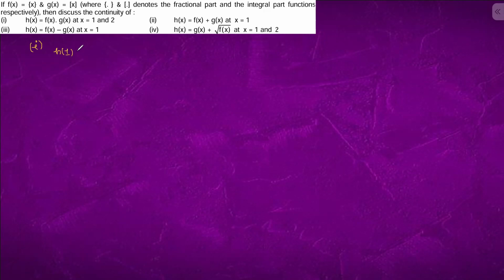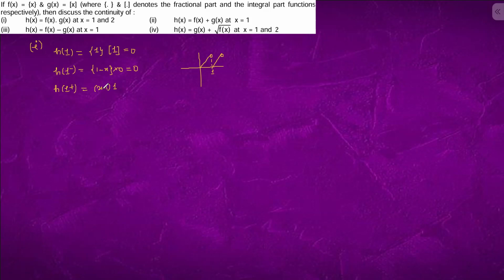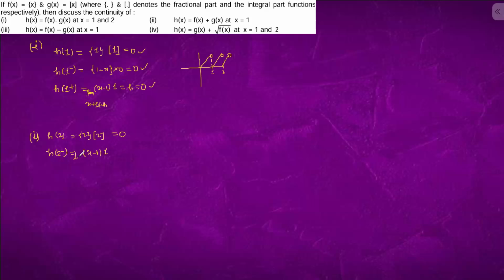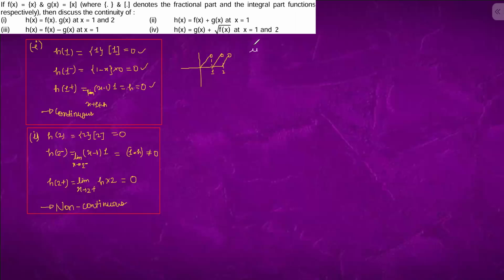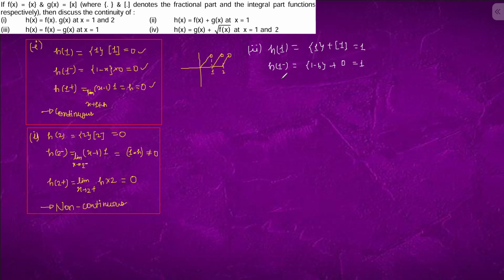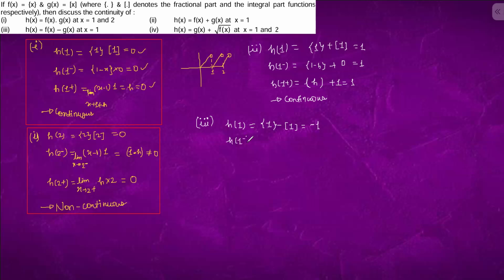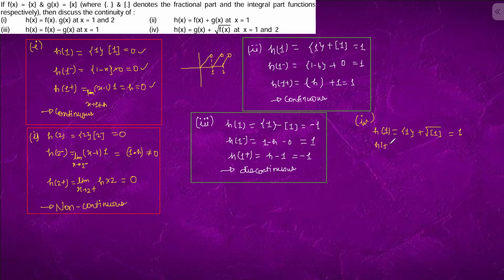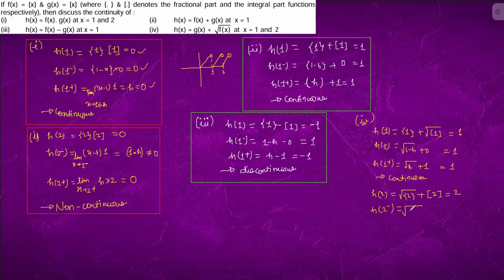If f(x) = {x} & g(x) = [x], then discuss the continuity of : (i) h(x) = f(x). g(x) at x = 1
If f(x) = {x} & g(x) = [x], then discuss the continuity of :
(i)  h(x) = f(x). g(x) at x = 1 and 2
(ii)  h(x) = f(x) + g(x) at  x = 1
(iii)  h(x) = f(x) – g(x) at x = 1
(iv)  h(x) = g(x) + sqrt(f(x)) at  x = 1 and 2

iit
iit motivation
Bhannat Maths
Khan Sir
iit bombay
viral video
youtube shorts
Khangsresearchcentre
number series
Beginner
Advanced
Intermediate
Application of Derivative
AoD